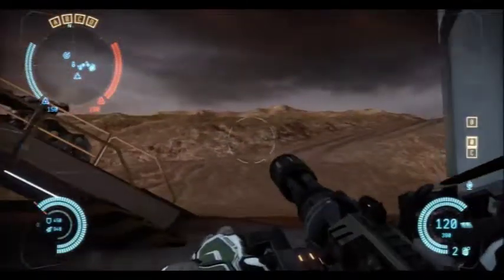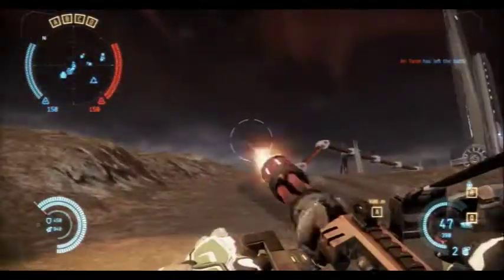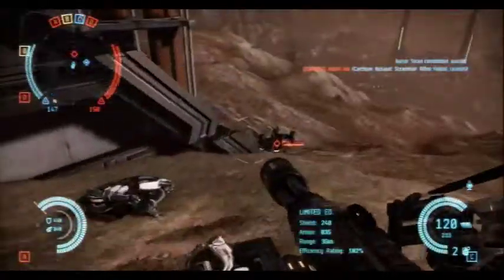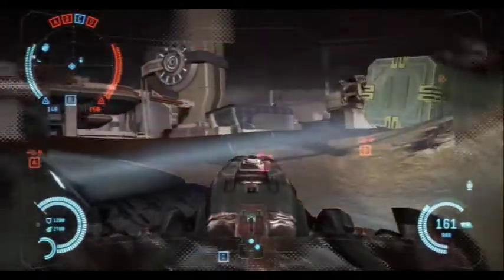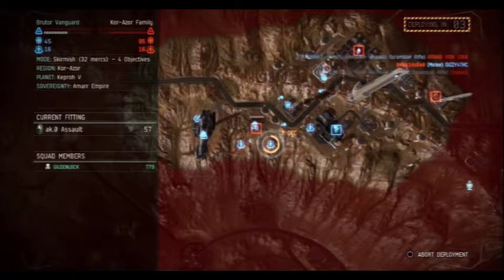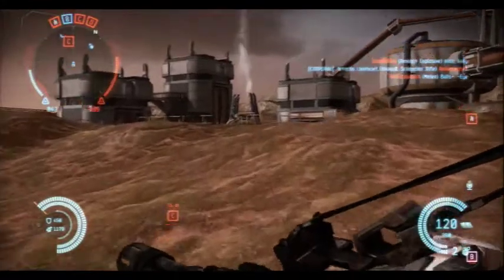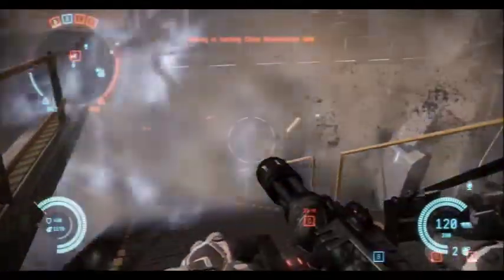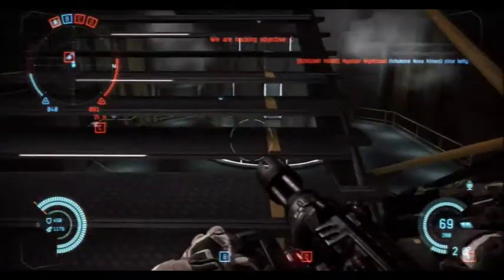Dust 514: Hotfix Echo Echo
It's hotfix echo guys. Plus we just got a sweet blueprint from the 5 million clone challenge. So ya it's me blathering on for 14 minutes about stuff you probably already know.